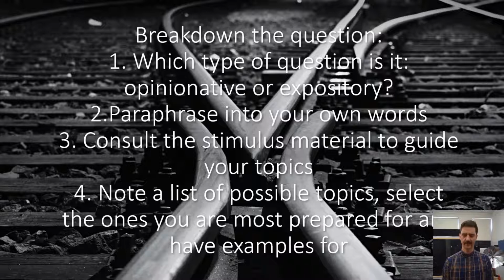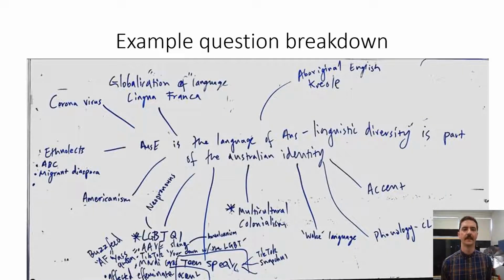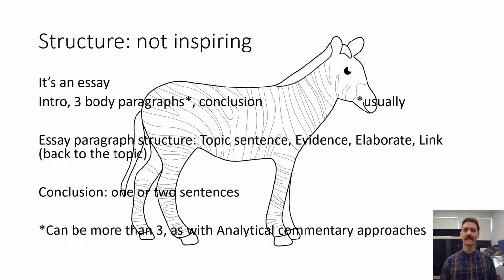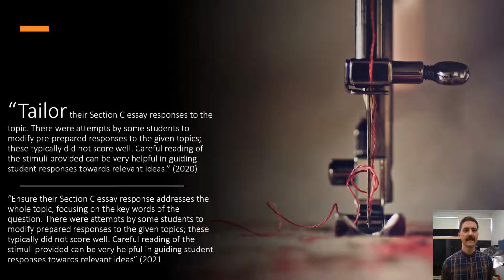Section C Essay: Mapping it out [VCE English Language]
Breakdown the question:1. Which type of question is it: opinionative or expository?2.Paraphrase into your own words3. Consult the stimulus material to guide your topics 4. Note a list of possible topics, select the ones you are most prepared for and have examples for

It’s an essay
Intro, 3 body paragraphs*, conclusion                            *usually

Essay paragraph structure: Topic sentence, Evidence, Elaborate, Link (back to the topic)

Conclusion: one or two sentences

*Can be more than 3, as with Analytical commentary approaches

“Tailor their Section C essay responses to the topic. There were attempts by some students to modify pre-prepared responses to the given topics; these typically did not score well. Careful reading of the stimuli provided can be very helpful in guiding student responses towards relevant ideas.” (2020)“Ensure their Section C essay response addresses the whole topic, focusing on the key words of the question. There were attempts by some students to modify prepared responses to the given topics; these typically did not score well. Careful reading of the stimuli provided can be very helpful in guiding student responses towards relevant ideas” (2021